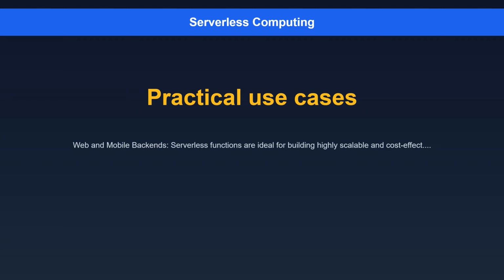Serverless Computing Explained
This video explains Serverless Computing in clear, practical terms.

What you will learn:
- Serverless Computing

Chapters:
00:00 Introduction
00:12 Serverless Computing